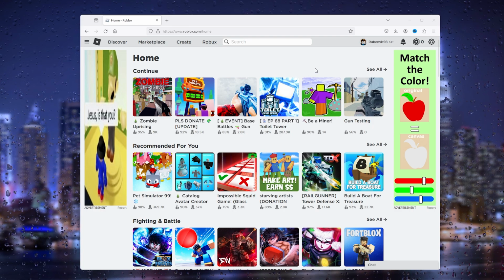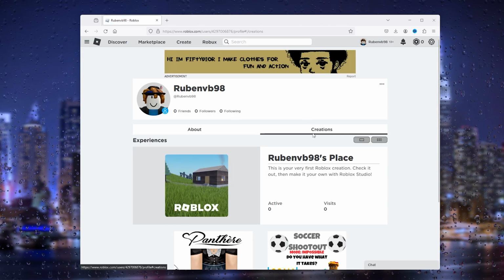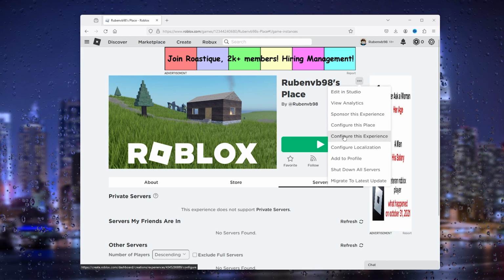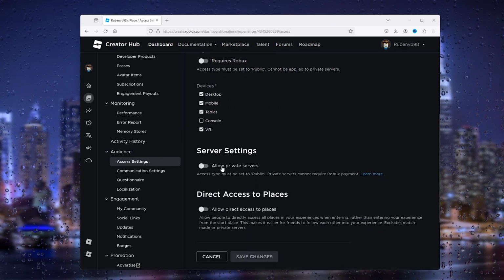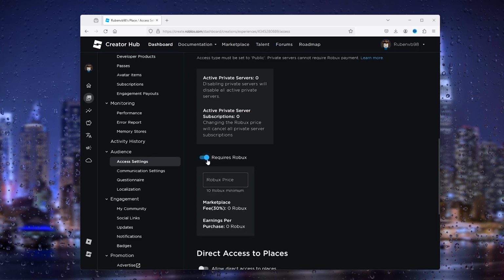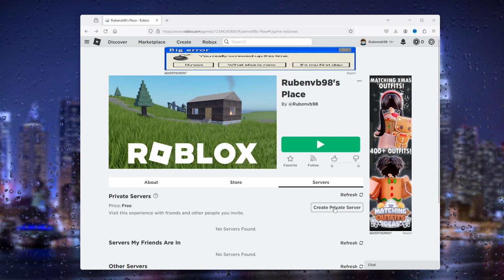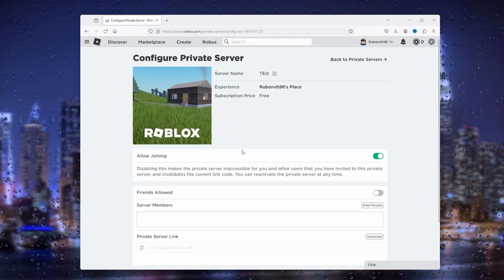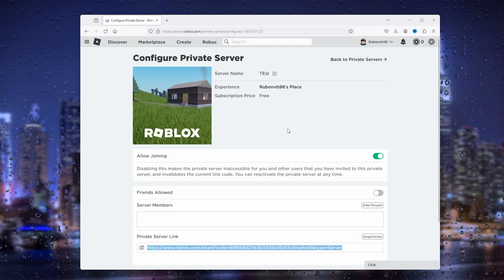How to Make a Private Server for Your Roblox Game - Easy Method!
Unlock the world of private servers on Roblox! Discover step-by-step instructions on how to create your private server, whether it's for your game or joining others. From Roblox Xbox to mobile, we've got you covered. Dive into the realm of exclusive gaming experiences with our comprehensive guide!